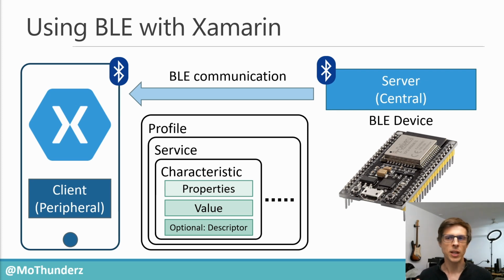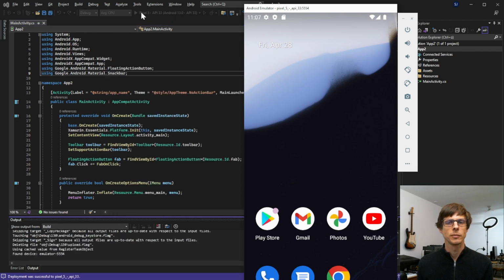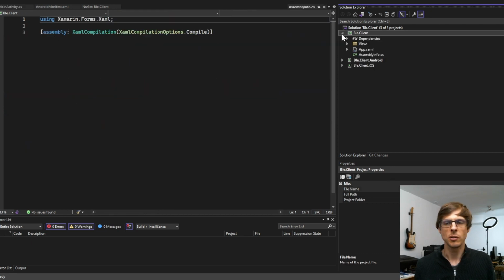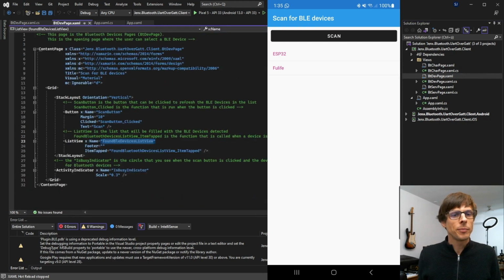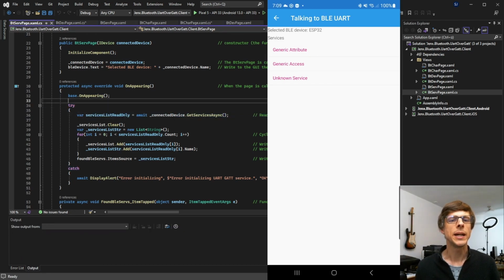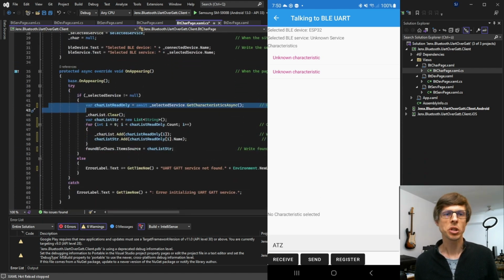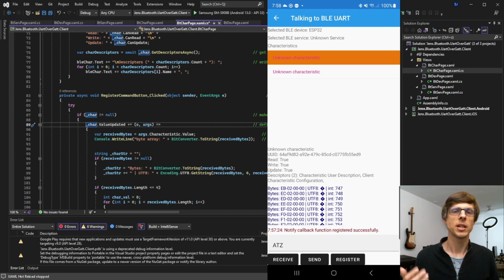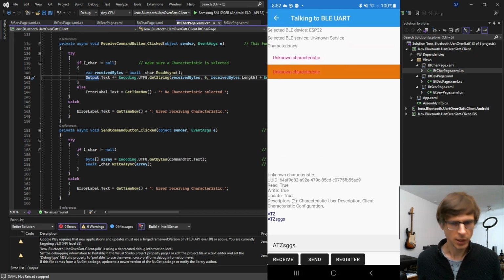Xamarin BLE App for latest Android releases (12 and higher)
This video explains a simple BLE Explorer written in Xamarin (using plugin.BLE). In essence the app is a simple version of the nRF app: It allows the user to select a BLE device, then shows all available services. Upon selection of a service it will show the available Characteristics. One can then read/write strings or register to Characteristics with "notify" enabled.

Code was originally based on Jenx Bluetooth example, but then updated and changed to be compatible with modern Android phones (release 12 and higher)

Code is written for Android Release 12 or newer. All logic is placed in Code Behind in this example.

Chapters
0:00 Introduction
3:14 Installation of programming environment
6:19 Enable USB Debugging on your phone
8:00 Download code from Github
8:44 Enabling Bluetooth on Android 12 or newer
11:11 App description: App.xaml
11:42 App description: Bluetooth Devices Page
18:45 App description: Bluetooth Services Page
25:38 App description: Bluetooth Characteristics Page
31:22 Notify callback function
36:50 Send and Receive functions